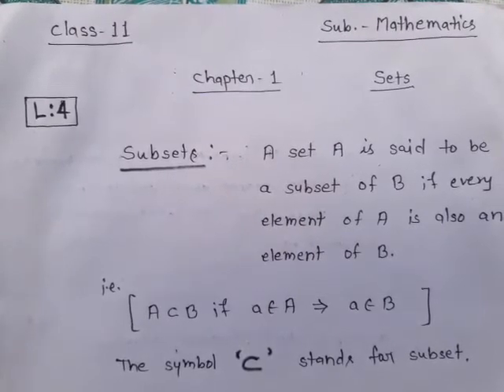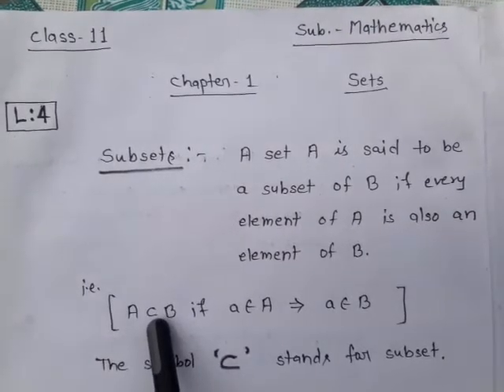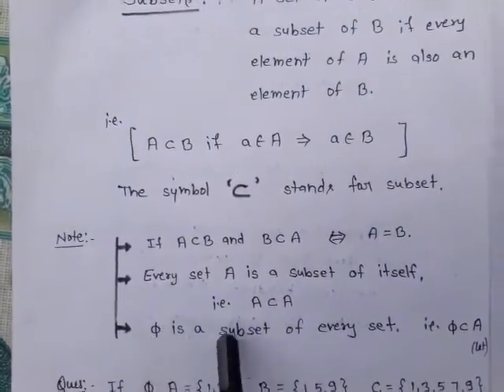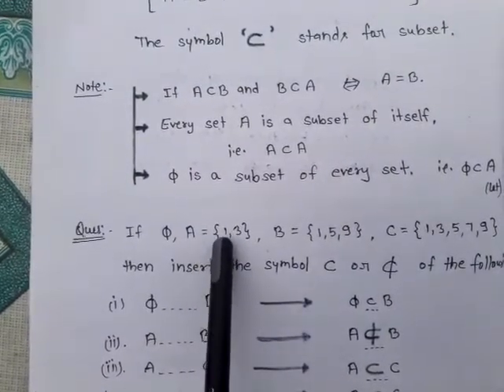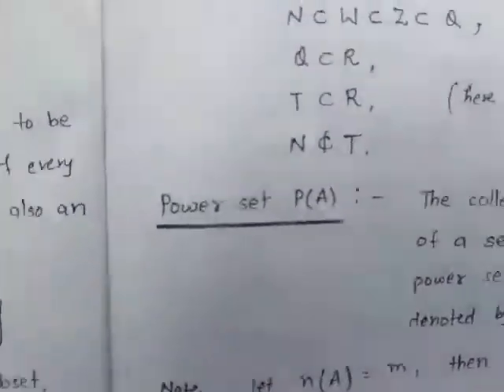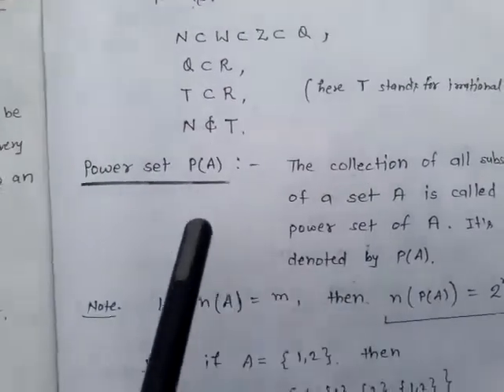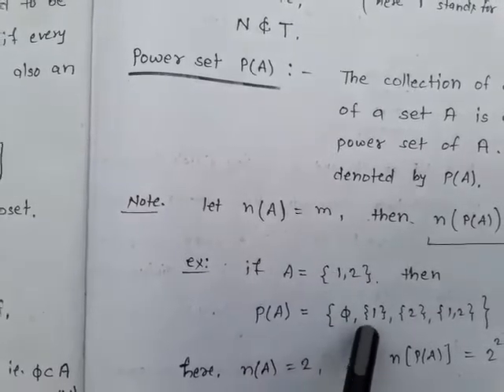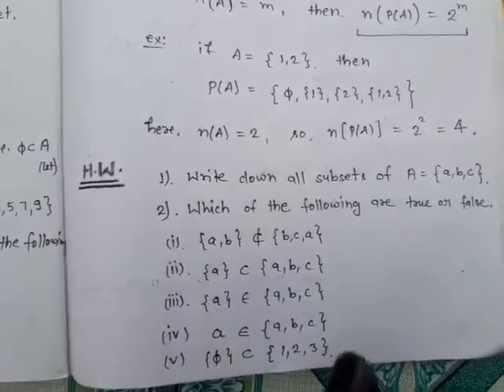Class-11th-Math-21April-2020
Online study